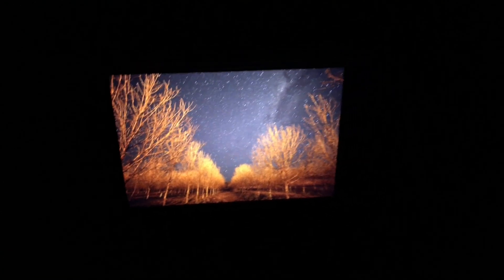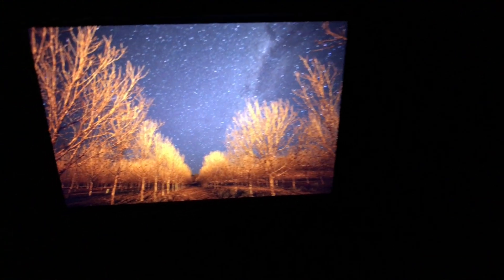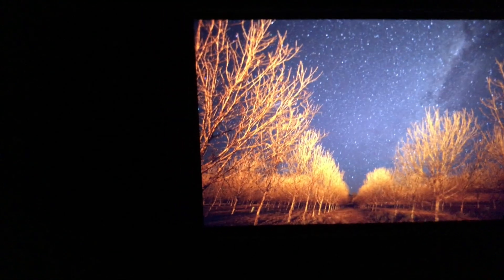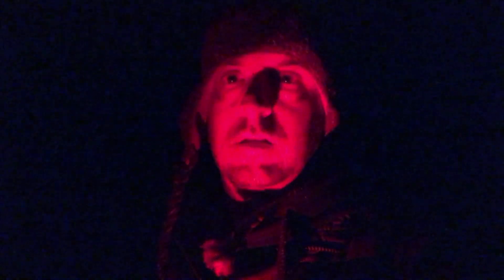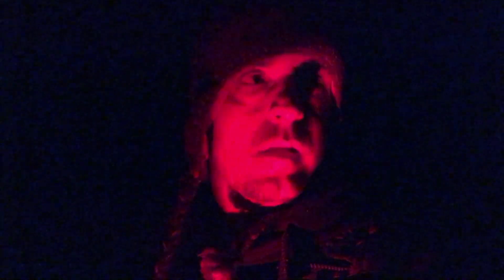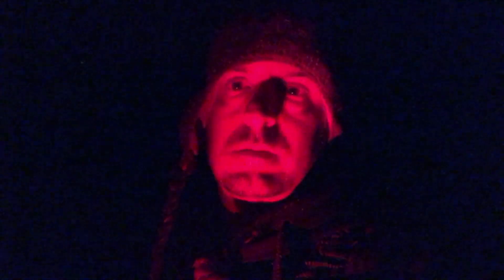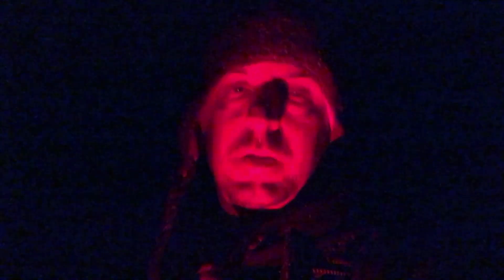Double Up On The Night Skies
If at first you don't succeed, then try again!!! Wasn't satisfied with my photography efforts on my first night, so I headed out again to try my luck. I'm glad I did.